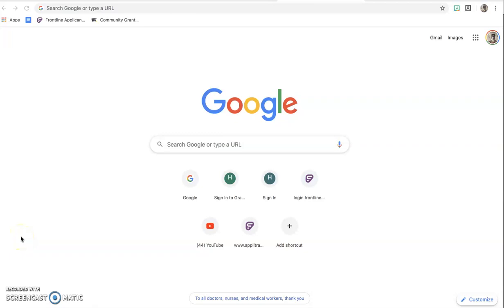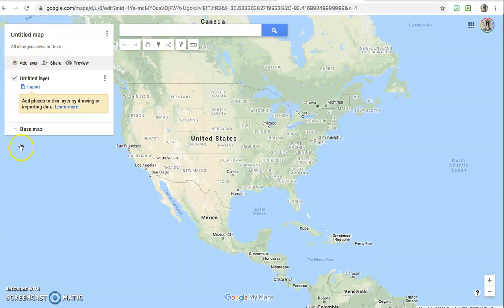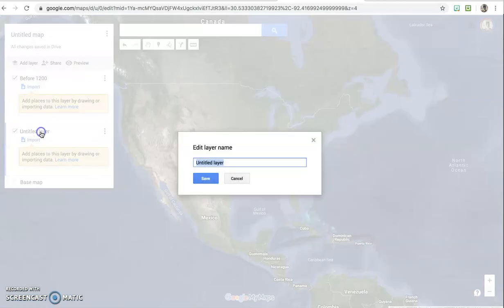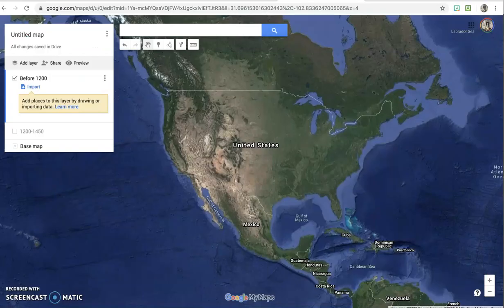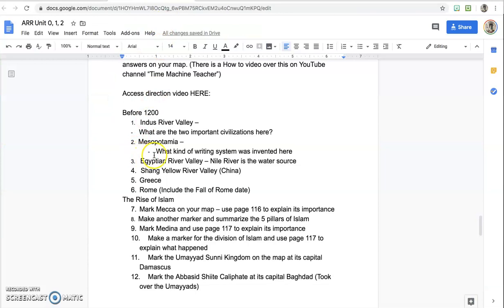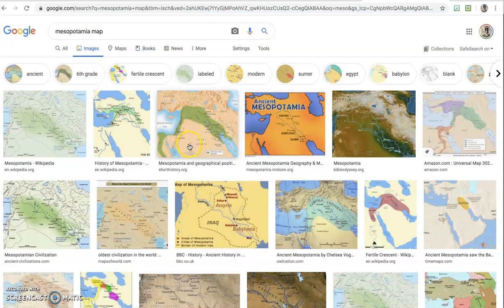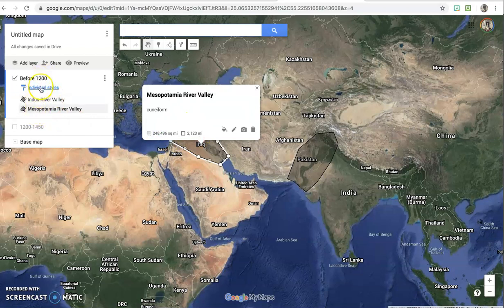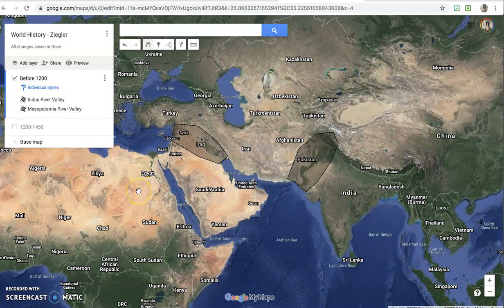Google My Map Tutorial - AP World History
In this video, I will teach you how to use Google My Maps for the Amazing Review Race to a 5!